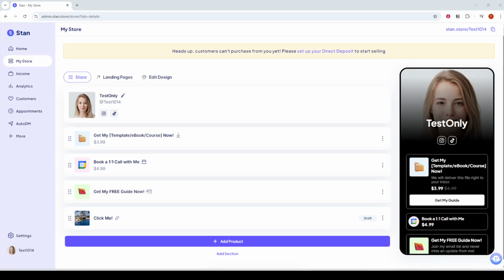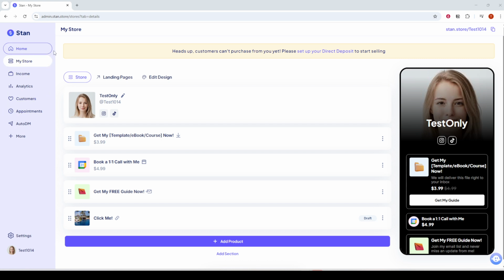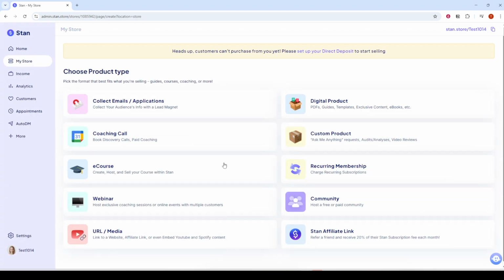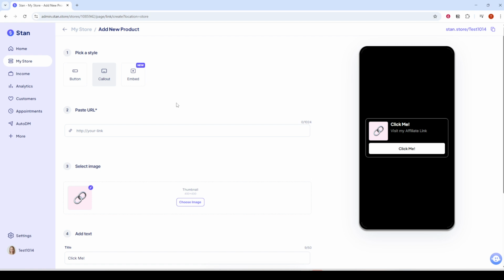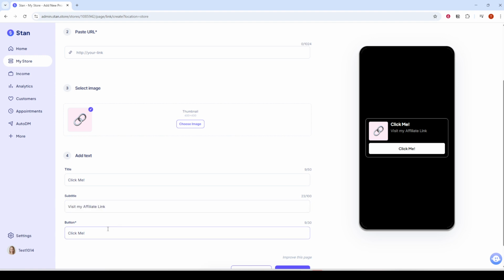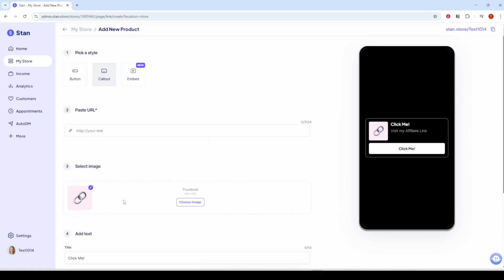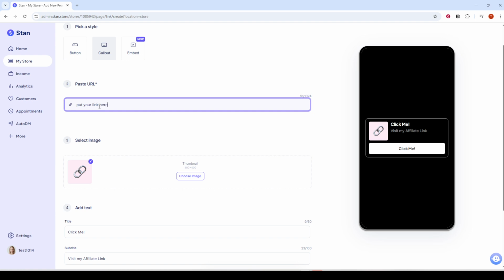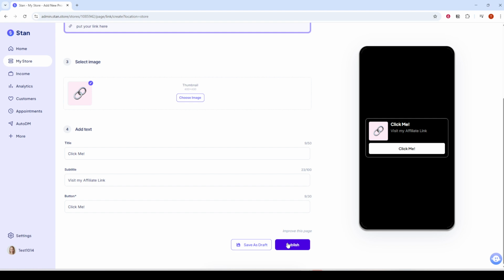How To Add An External URL To Stan Store (2026) | Full Step By Step Tutorial For Beginners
Want to send visitors from your Stan Store to another website or platform? In this updated 2026 Stan Store tutorial, I’ll show you exactly how to add an external URL to Stan Store step-by-step.